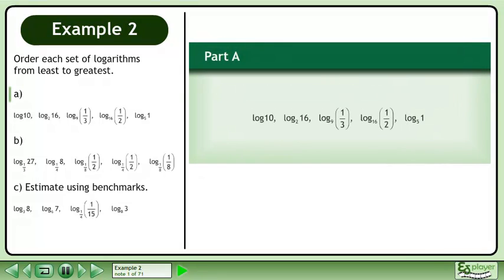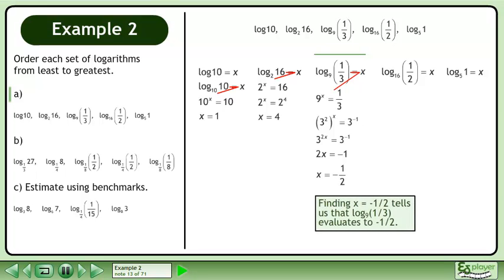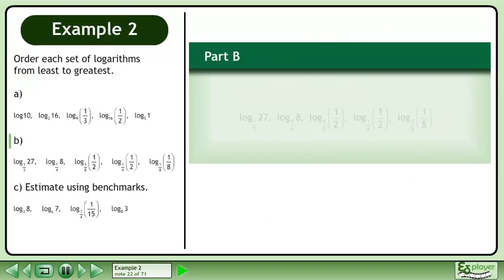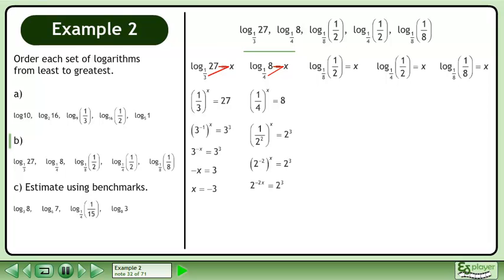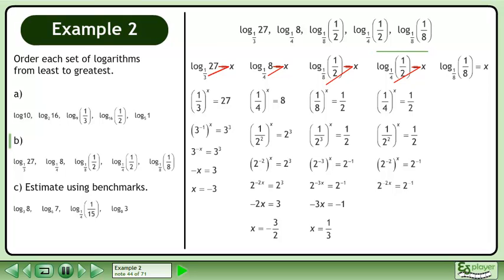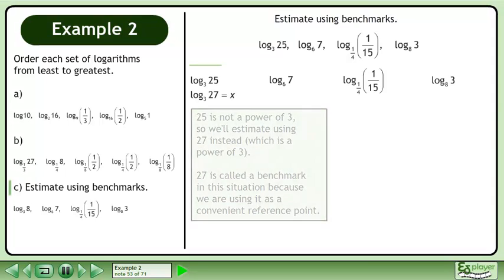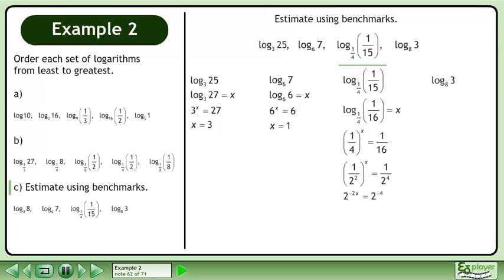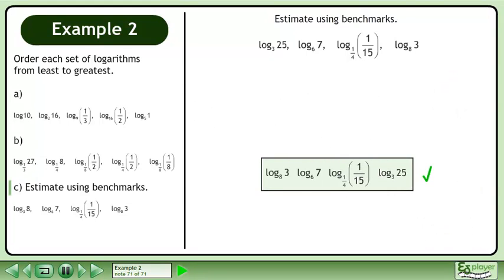Laws of Logarithms - Example 2